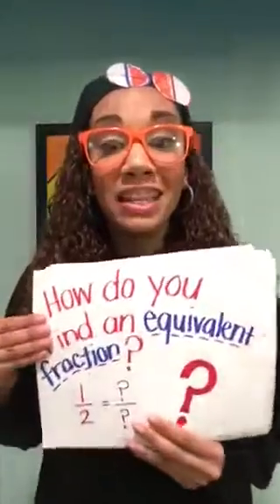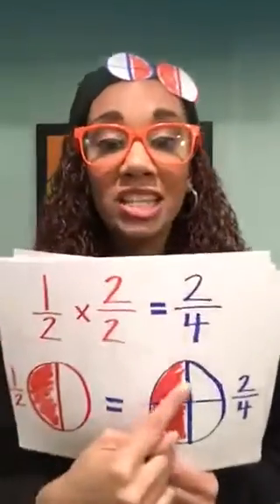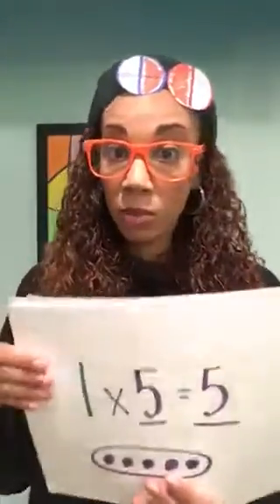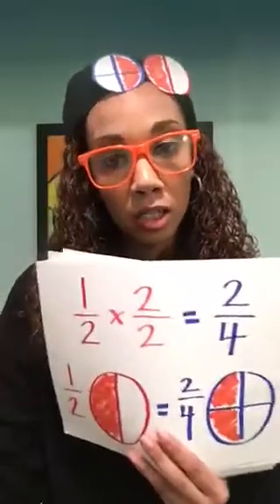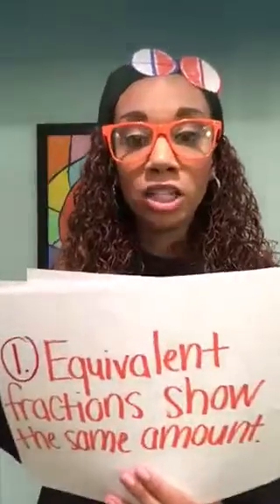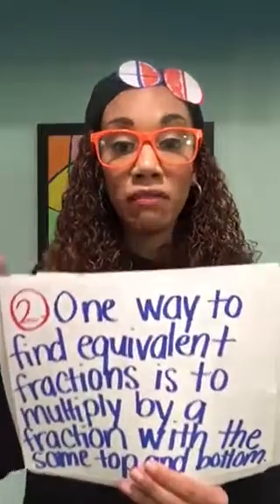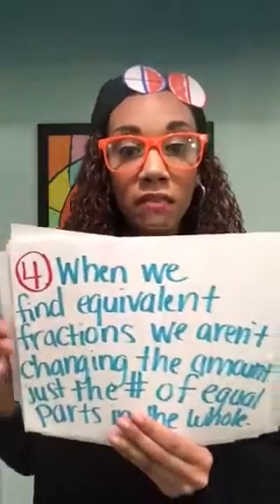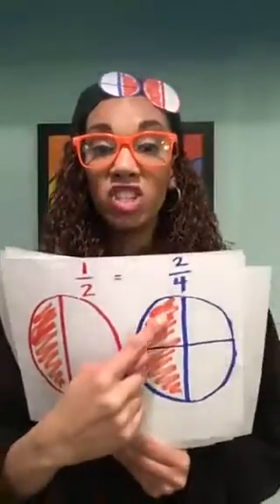Finding Equivalent Fractions Rap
Learn one way to find equivalent fractions with Miss Davis!